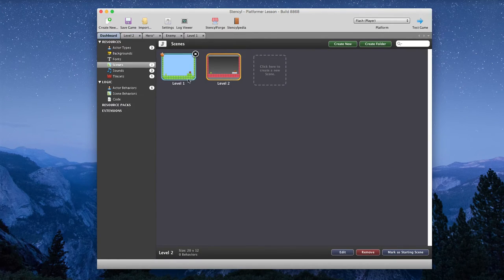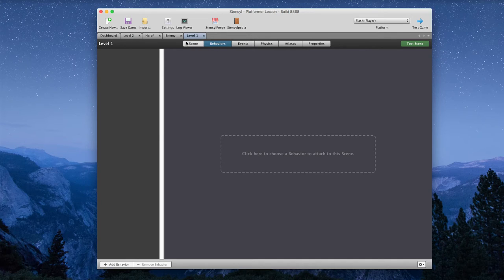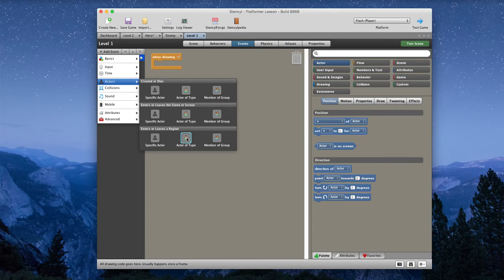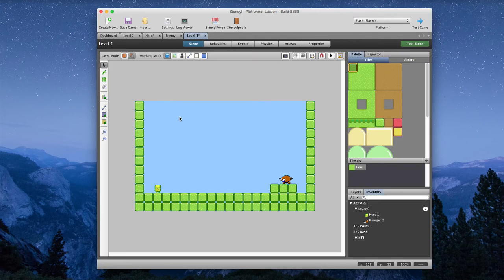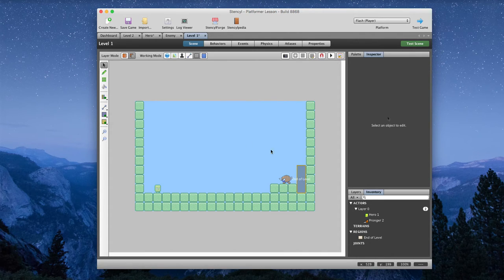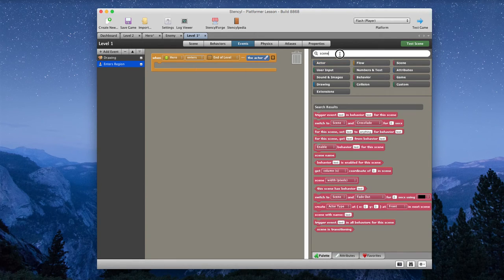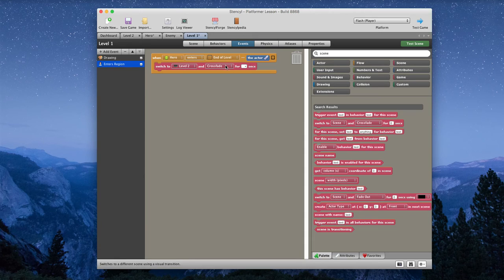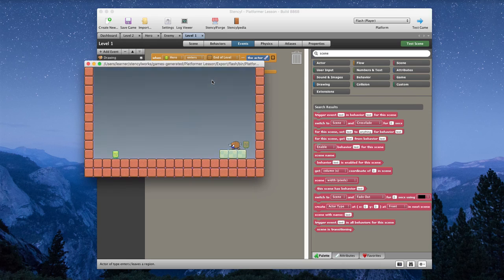Stencyl - How to Change Levels